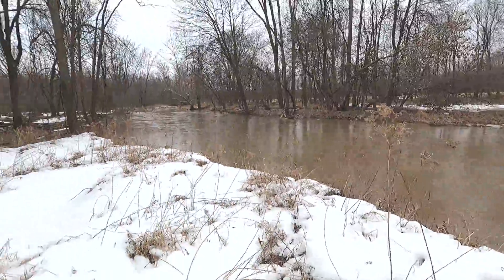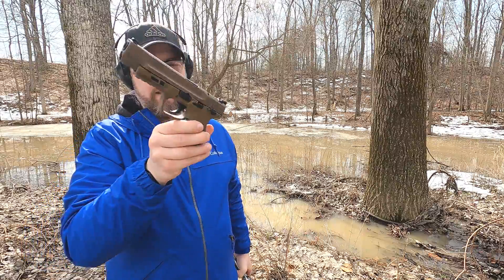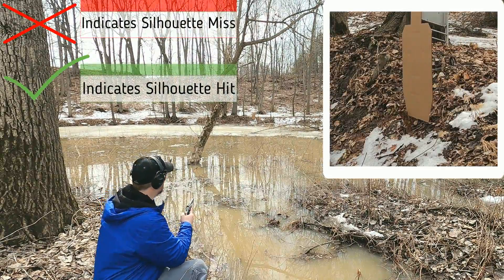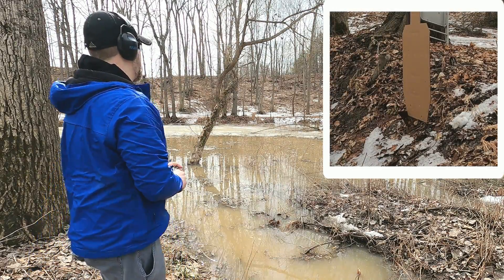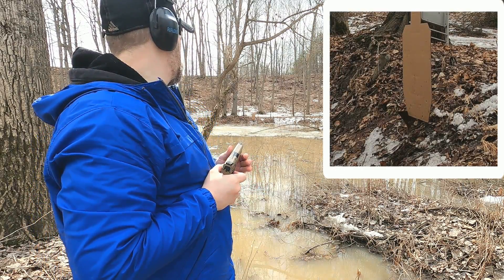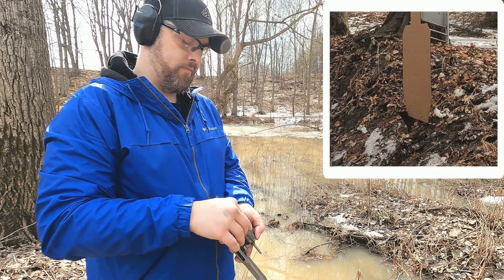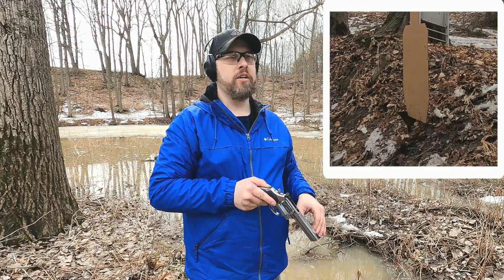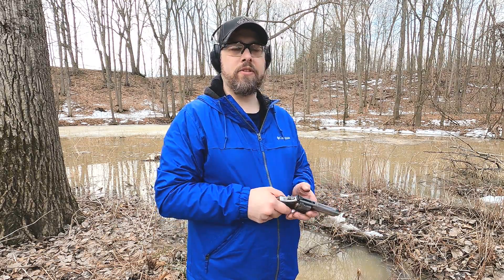Do Bullets Ricochet off Water?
I have heard this stated for a really long time, that "bullets ricochet off water!" But do they really? I am testing different bullet shapes in .38 Special and 9mm to find out how true this is! Always appreciative of any channel help :)